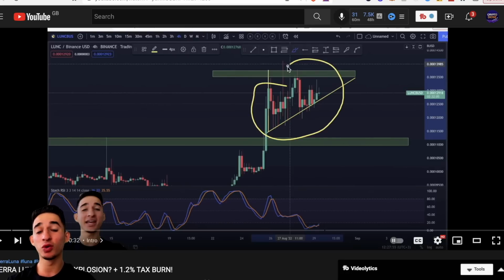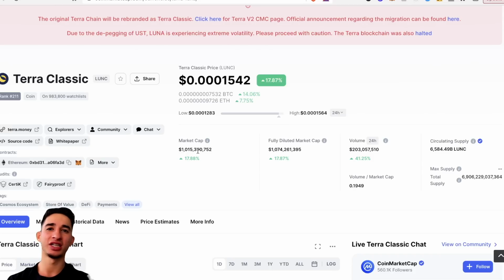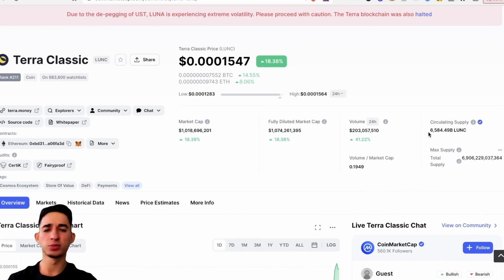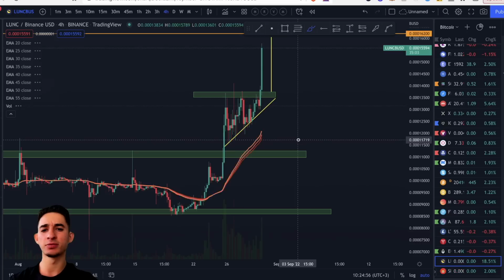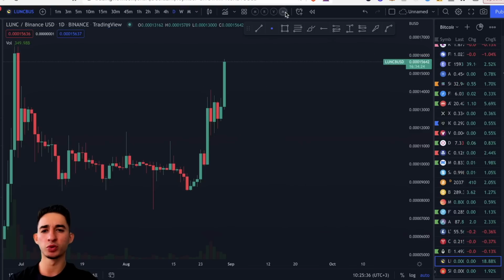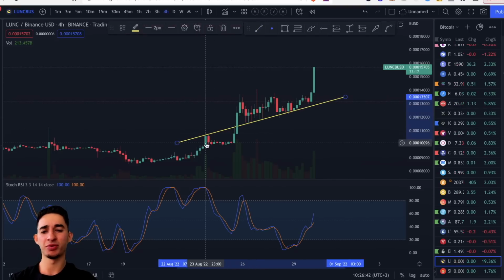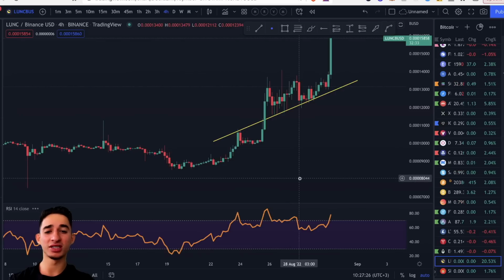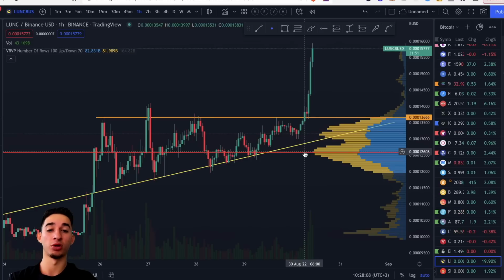TERRA LUNA CLASSIC [LUNC] BREAKING OUT!! 🚨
TERRA LUNA CLASSIC LUNC MAKING A MASSIVE BREAKOUT

news today,alts,crypto crash,ethereum price,cryptocurrency,bitcoin price prediction,crypto,cryptos